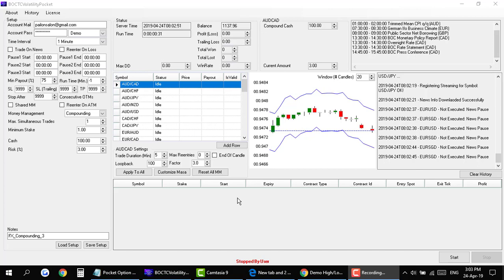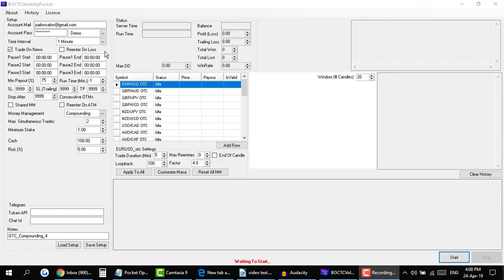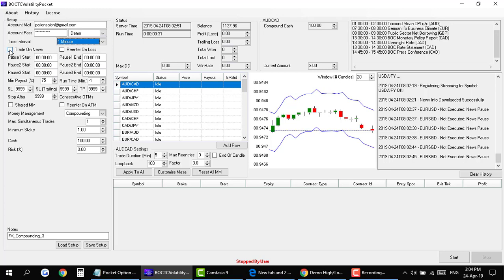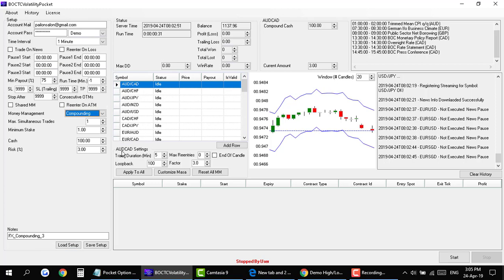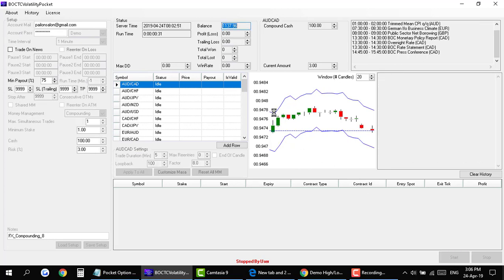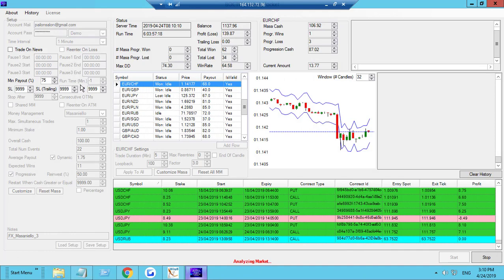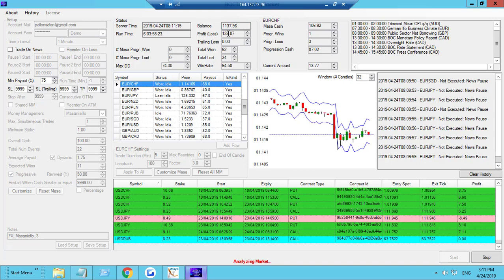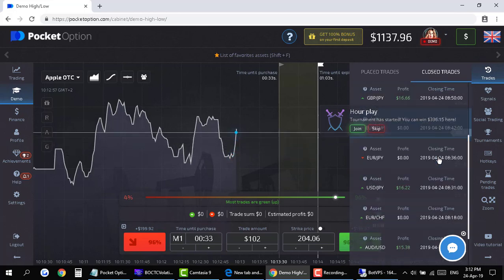Binary Options Volatility Robot Free Download 2020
The binary options volatility robot is a free to download binary options software robot that trades binary options on the Pocket Option platform.

The Volatility robot is trading on quick changes in volatility and has two factor lines, one above the price action and one below. Somewhat like Bolinger Bands, but different.

You can set the factors yourself but we provide settings with the binary options volatility bot that cover all the money management options and range from factor 3 to factor level 8.

The binary options software works on Windows machines only and a VPS is suggested or a machine with a constant connection to the internet. We use a cheap VPS service to run our bots on for cheap and we have more information about that on our website.

You will also need to join Pocket option broker via our link for the bot to work correctly.

This can all be done with just a demo account on Pocket Option binary option broker.

This binary options robot is the best automated bit of trading software.